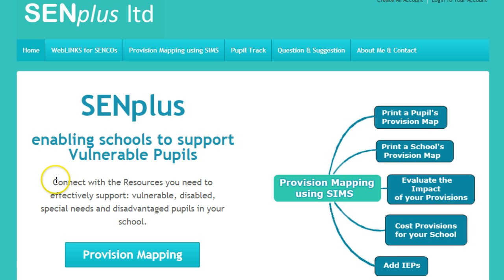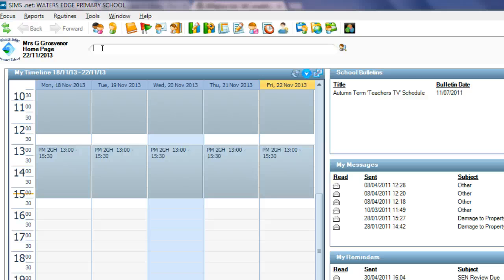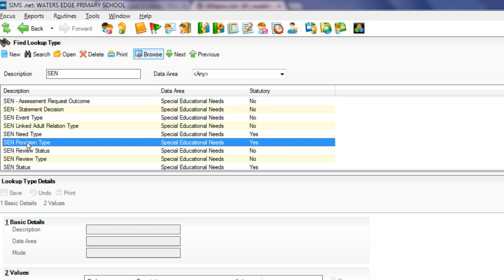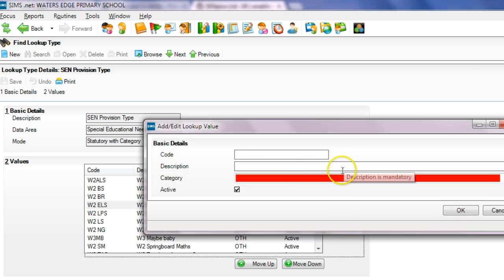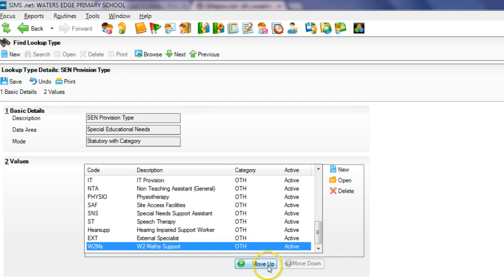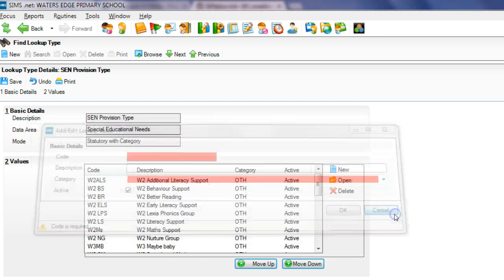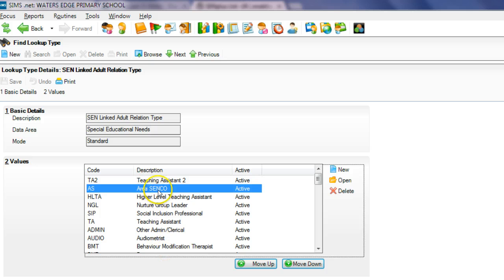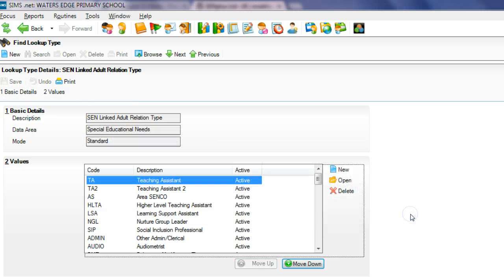Adding Provisions to Lookups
How to add your Provision Types to a SIMS Lookup Menu.  For UK Schools.